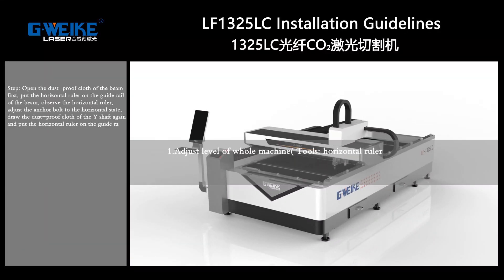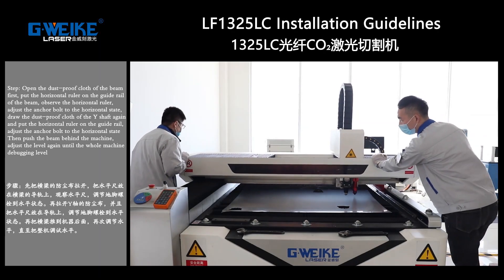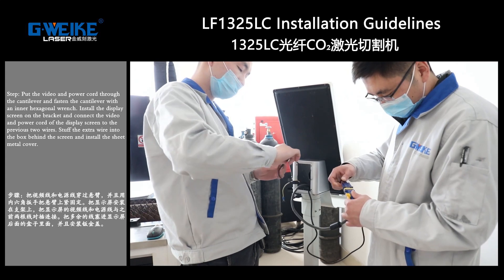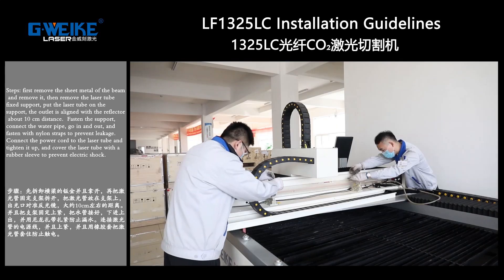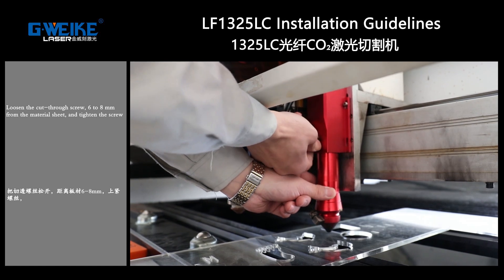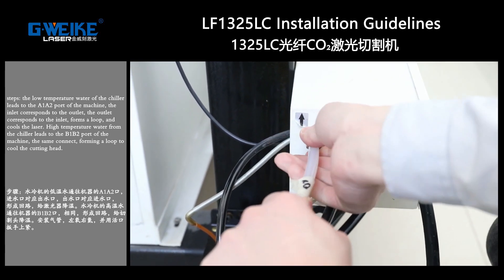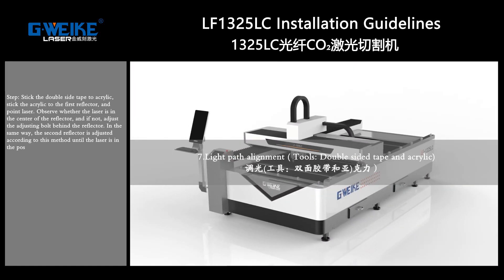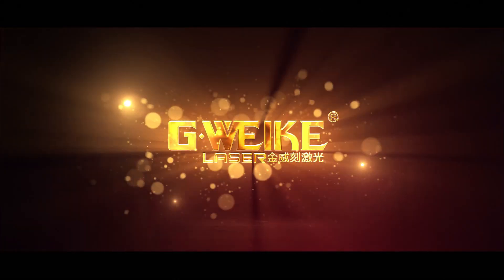Installation Instruction of G.weike LF1325LC Fiber Laser Cutting Machine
Installation Instruction of G.weike LF60M Fiber Laser Cutting Machine
Hope this video can help you know more about how to install the machine as received it.